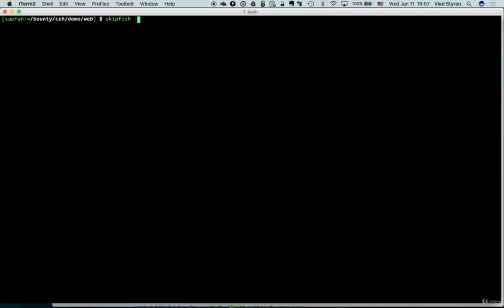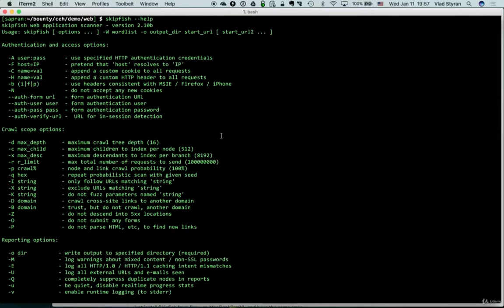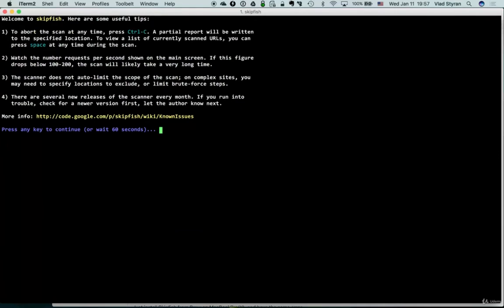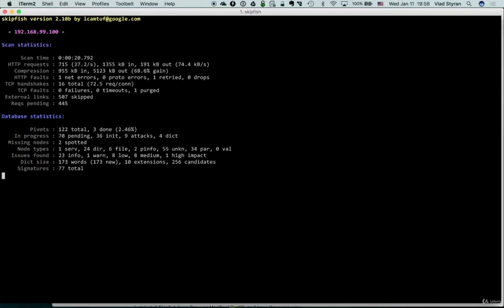83 DEMO Skipfish pt 1